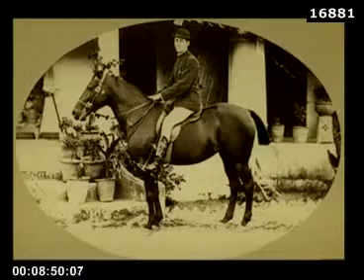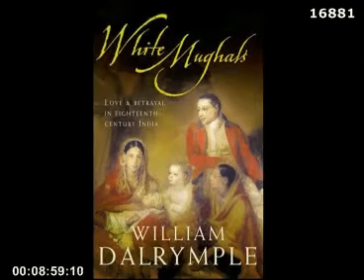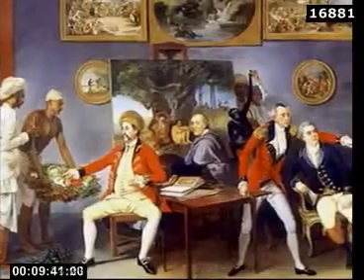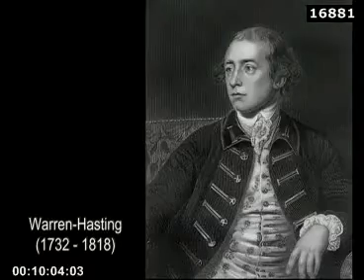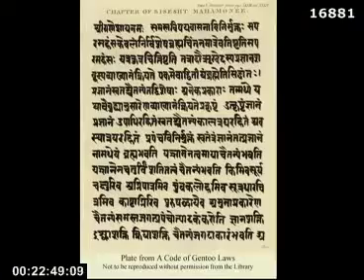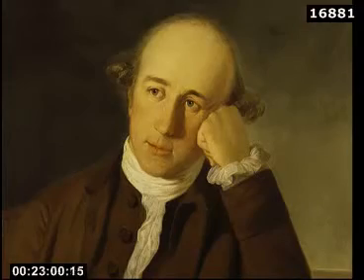4.3.1 Colonial State And Ts Ideology Orientalism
Paper IV History of India c. 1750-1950.

Recommended Readings: • Dominico Losurdo Sacred vesves Profane Space in the History of Liberalism (2017) Chapter 9 • Michel-Rolph Trouillot An Unthinkable History (1995) • Peter Hallward An.

A portion of a documentary about the Orientalist traveller painters. Directed and edited by Steven Meyer.